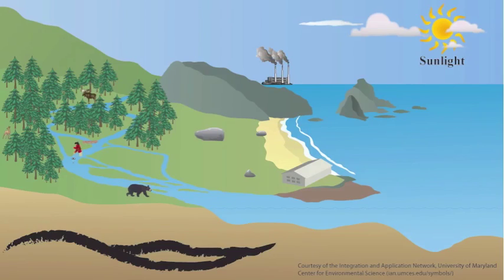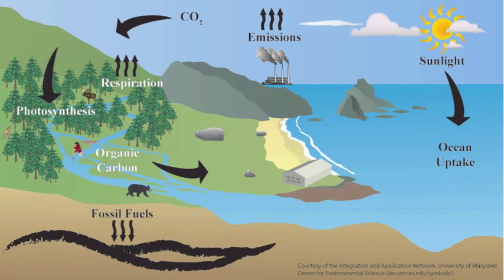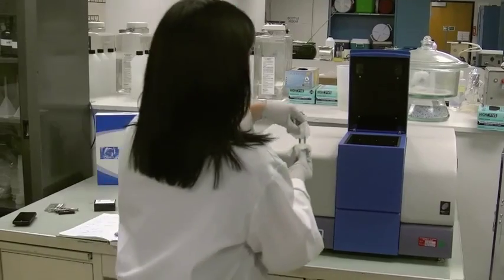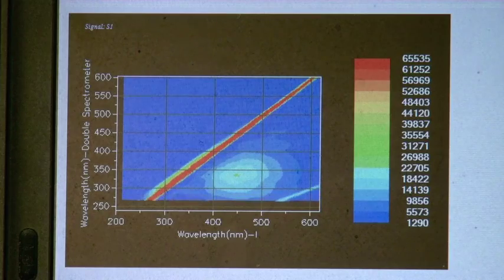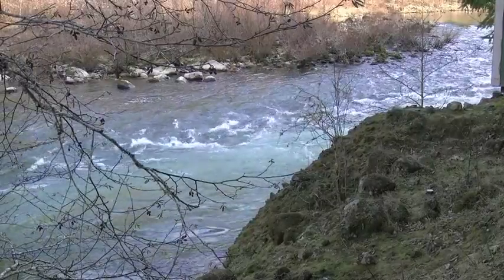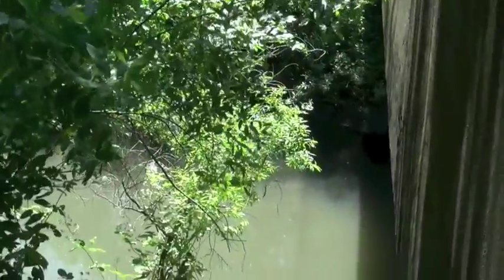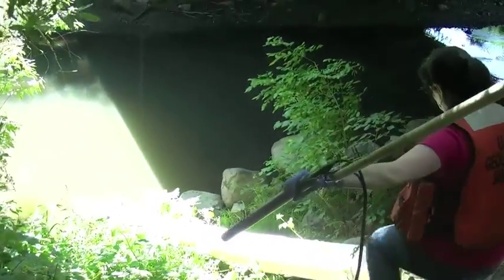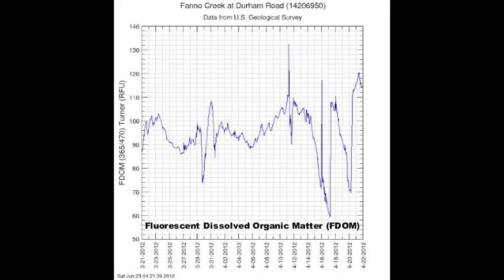Organic Carbon and the World around Us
In this episode, we talk about organic carbon. The benefit of studying carbon extends to many issues, including tracing mercury contamination or investigating disinfection by-products in drinking water treatment. It is amazing what can be discovered by monitoring the volume and flux of carbon through the environment. Learn about the biogeochemistry of carbon from USGS research chemists George Aiken and Brian Bergamaschi, only in this episode of the USGS Oregon Science Podcast.